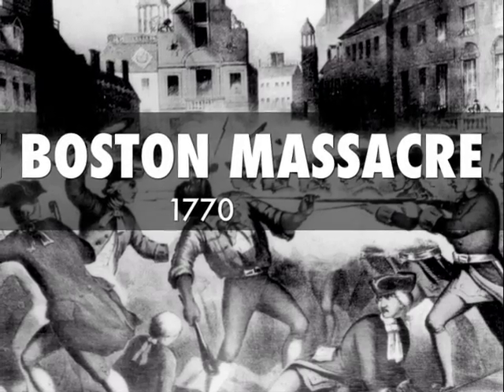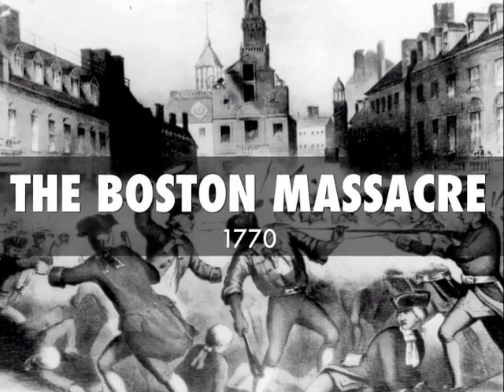British Taxes Photo Storyfinal